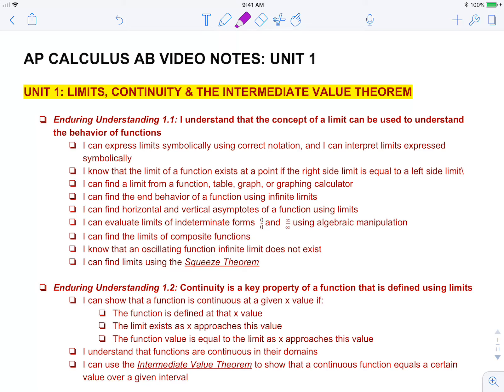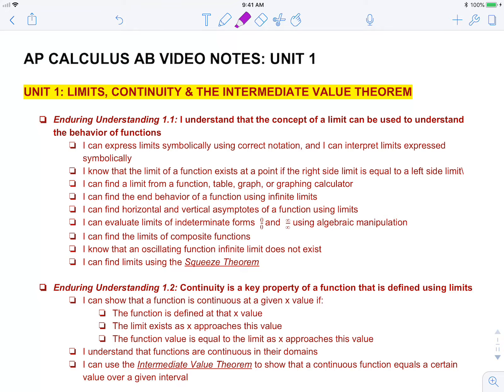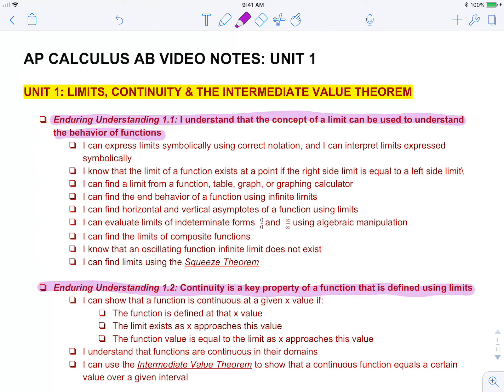calc Unit 1 intro